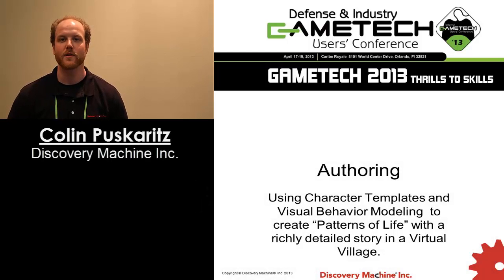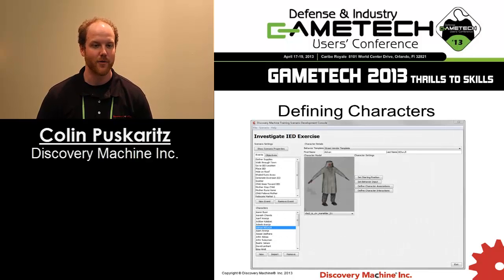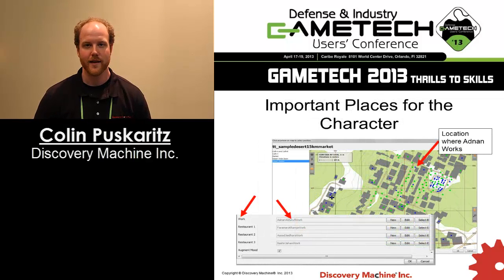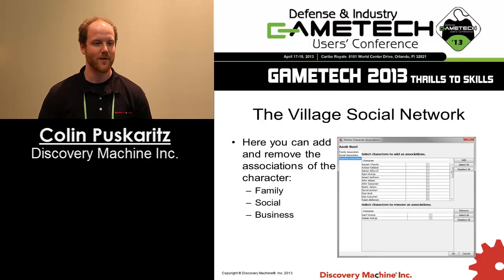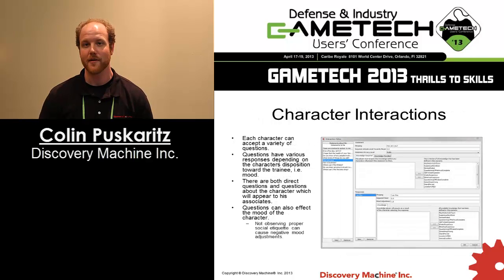Ignite Presentations - Colin Puskaritz -- Discovery Machine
Colin Puskaritz discusses how Discovery Machine utilizes various authoring tools to improve efficiency within their workflow while creating and modifying serious games.